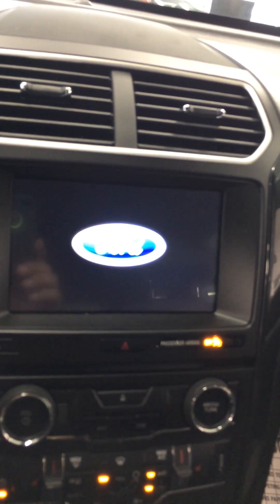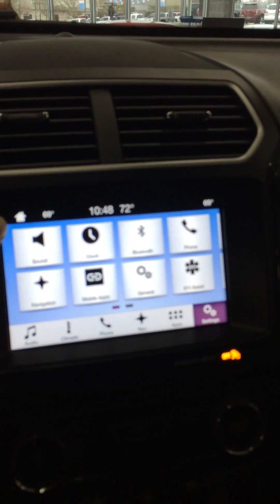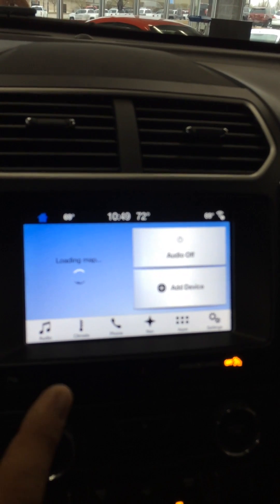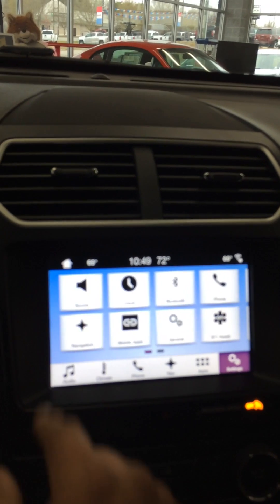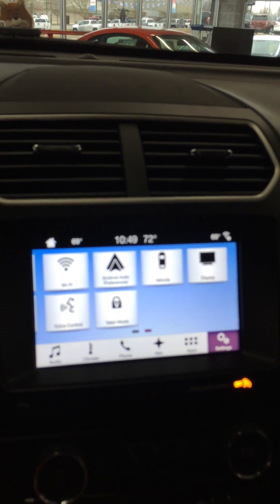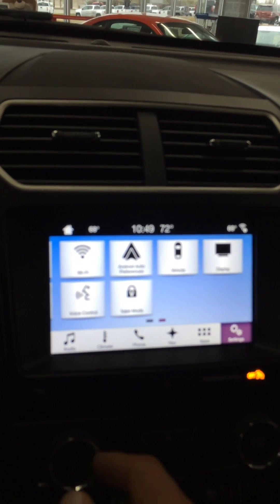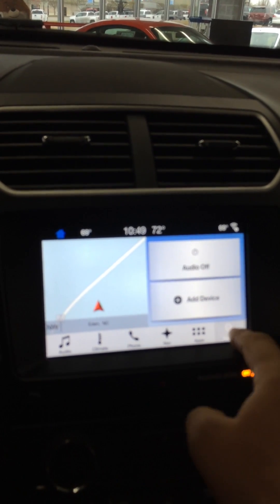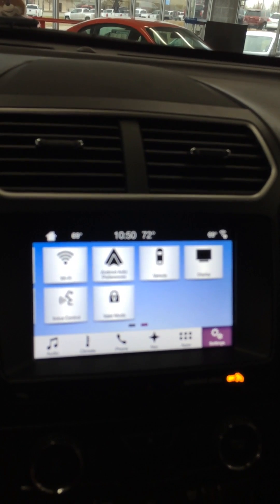How to find a hidden screen on Fords New Sync 3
More tips on using Sync 3 "swiping the screen" !!!